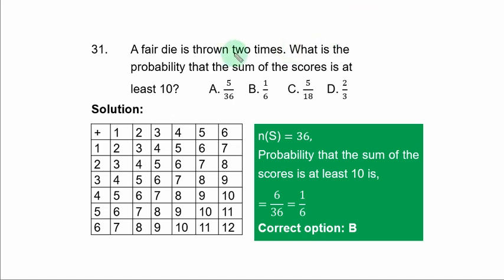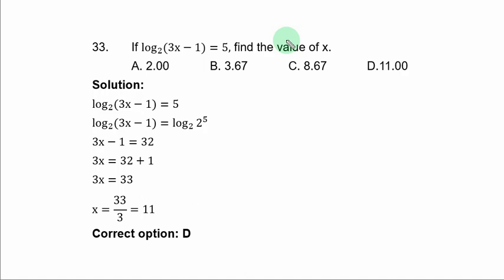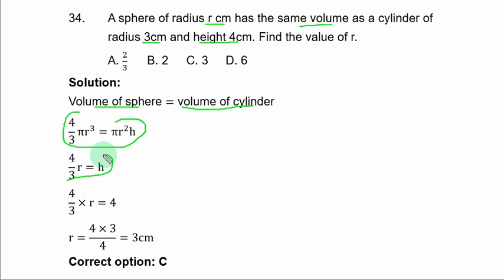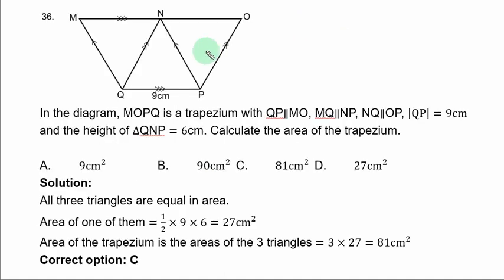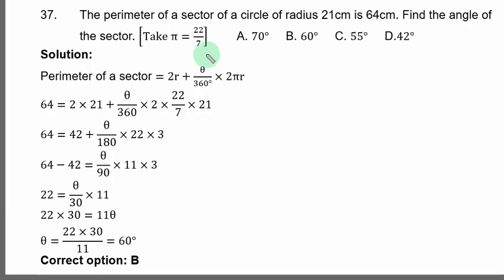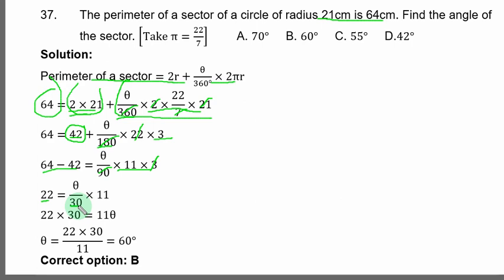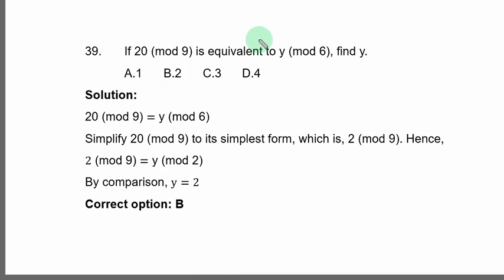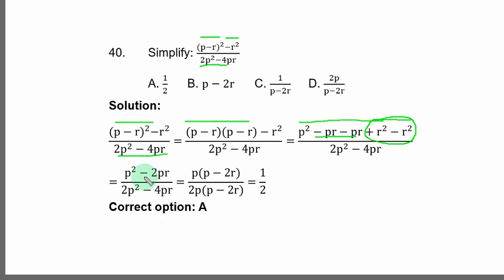WAEC 2016 Mathematics Objective Questions 31-40